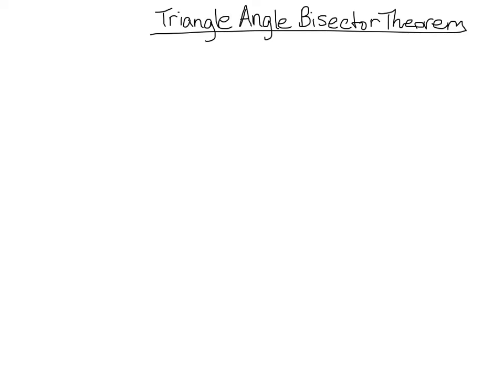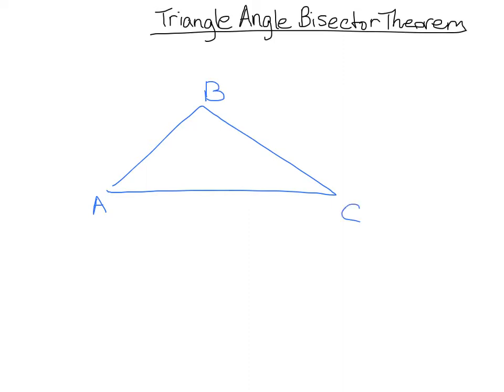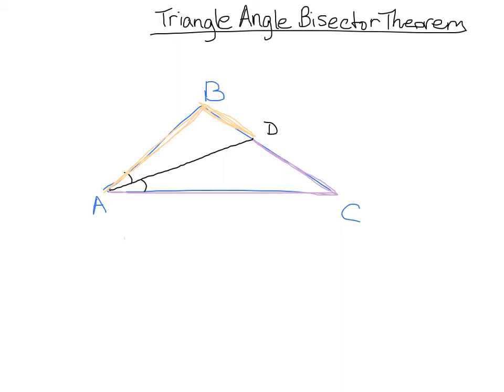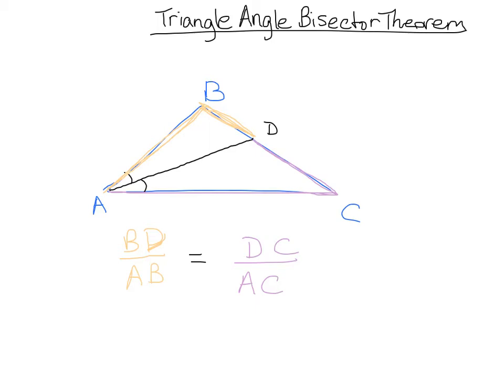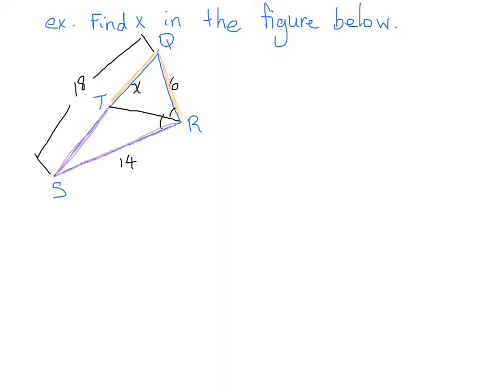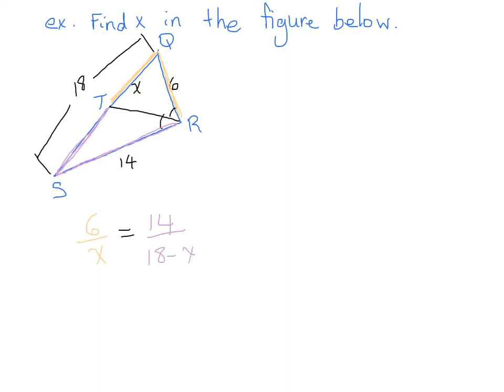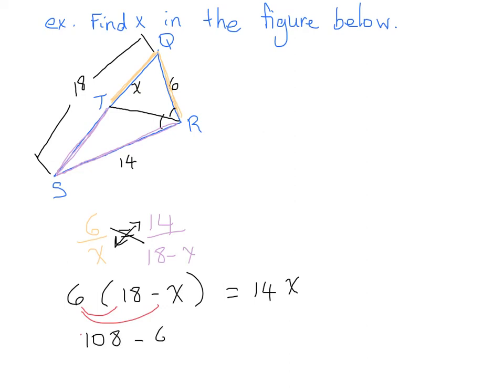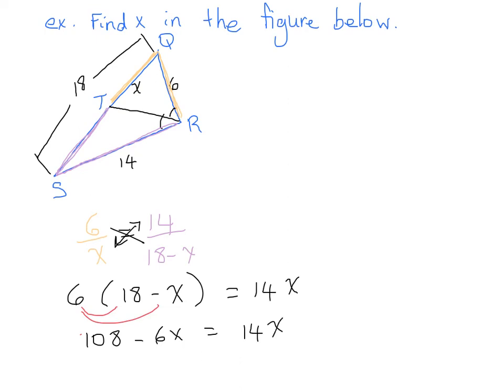Triangle Angle Bisector Theorem